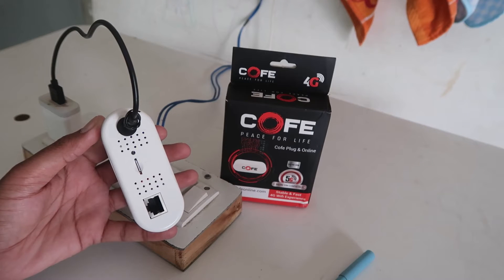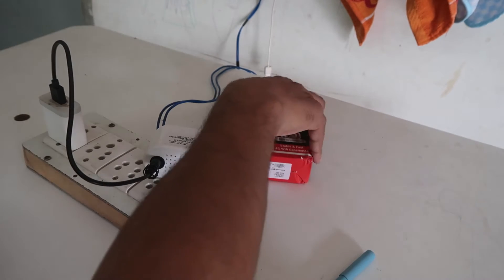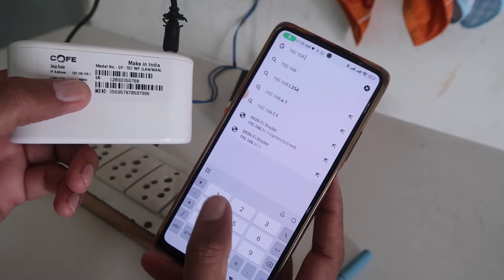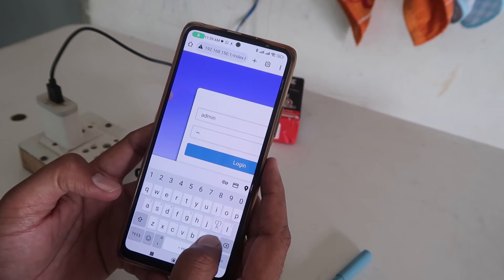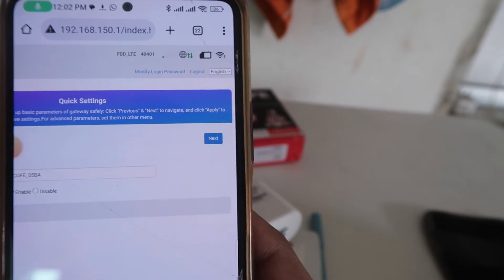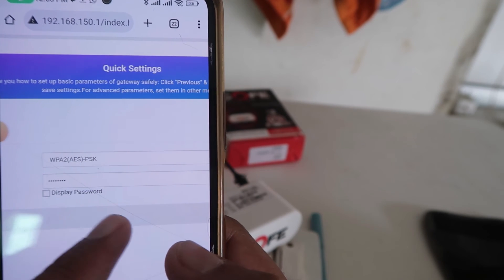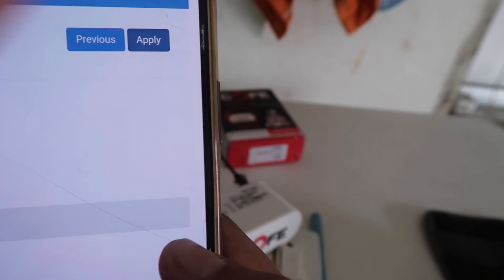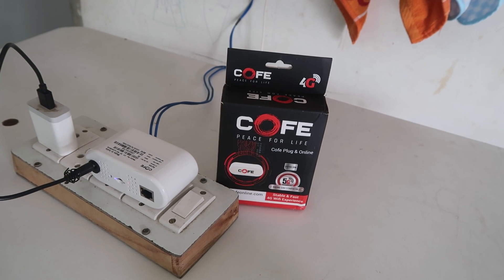How to change wifi password of cofe sim internet dongle router in English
cofe router login password
How to change wifi password of cofe sim internet dongle router in english online
how to reset cofe router password
cofe 4g router default wifi password
How to change wifi password of cofe sim internet dongle router in english iphone
cofe router web management page
how to change cofe router ip address
cofe router login ip address
How can I change my wifi dongle password?
How do I change my wifi password on my router?
How do I change my SIM WIFI password?

Connect your Cofe device to laptop, desktop or mobile phone using wifi or LAN cable. ...
Now open Any Browser.
Open this IP 192.168. ...
Now use the default login password 'admin' and click on login.
Now click on wifi settings under network settings.
Choose your desired password and click on apply.